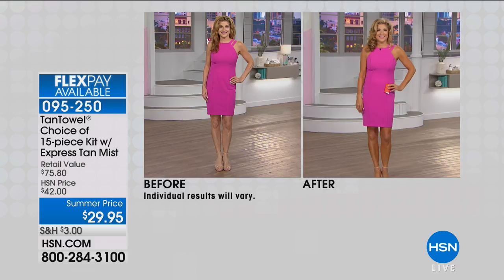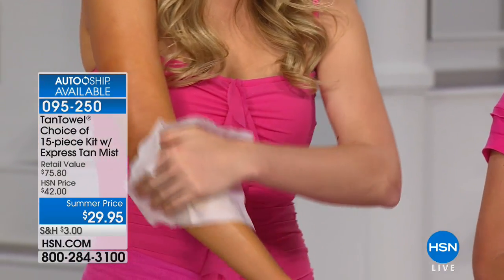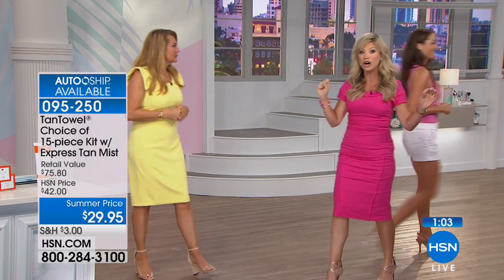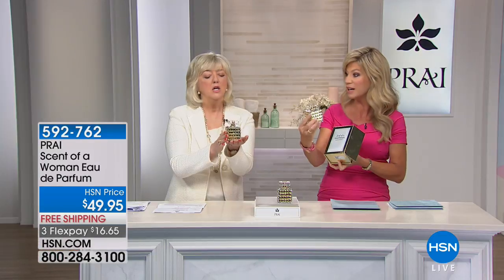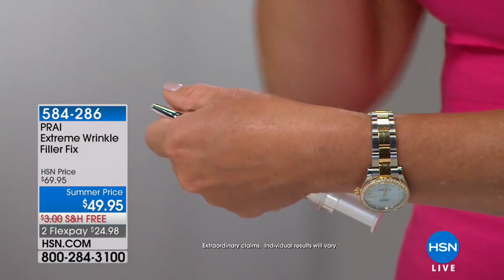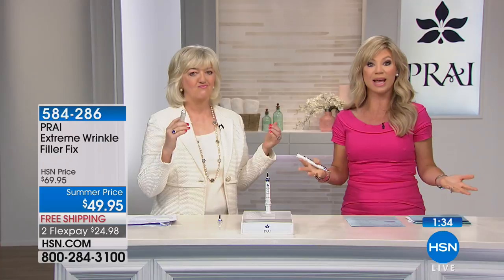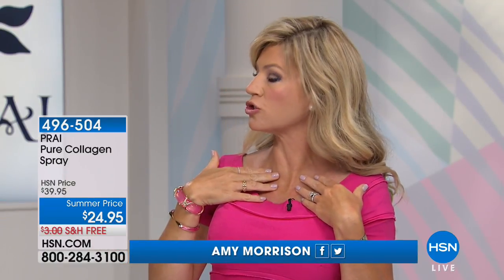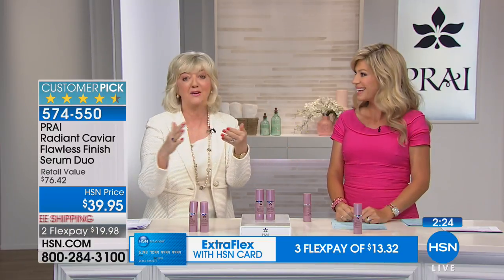HSN | TanTowel Beauty / PRAI Beauty 05.06.2018 - 06 PM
Sunless tanning products and age-defying skincare infused with Prai Root essence